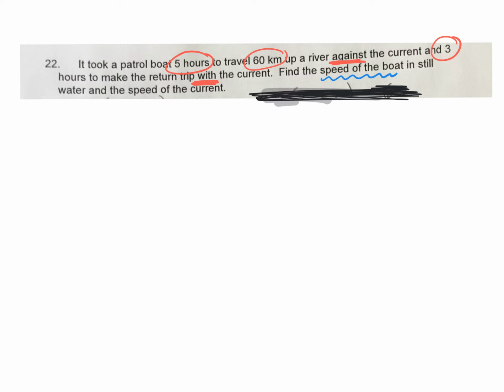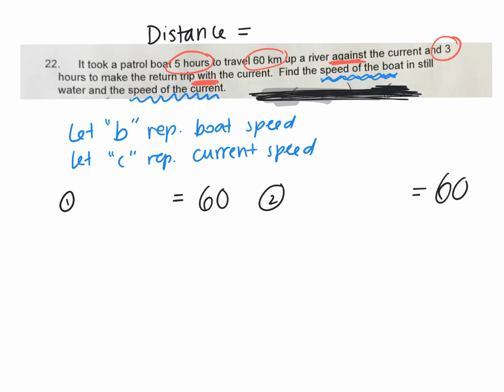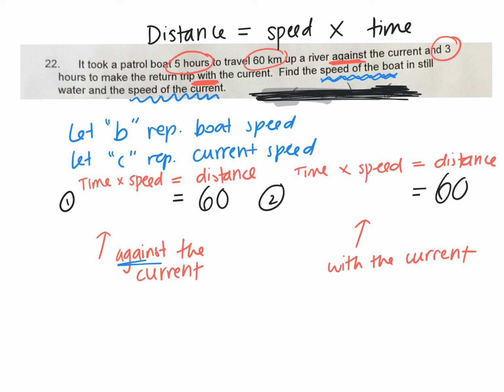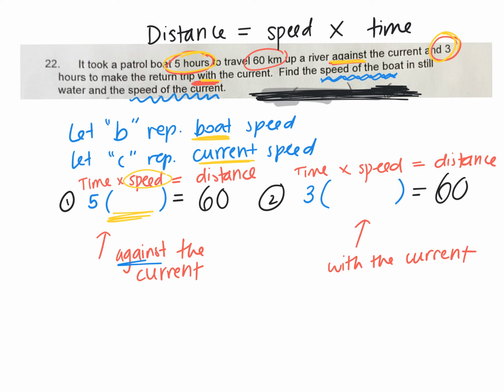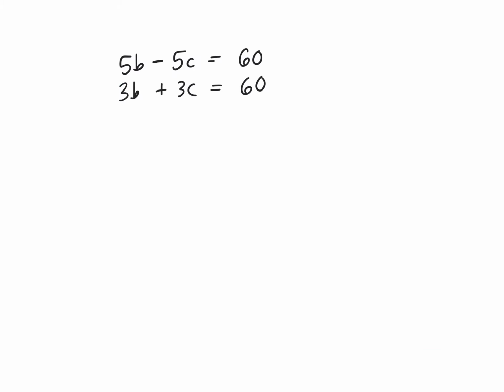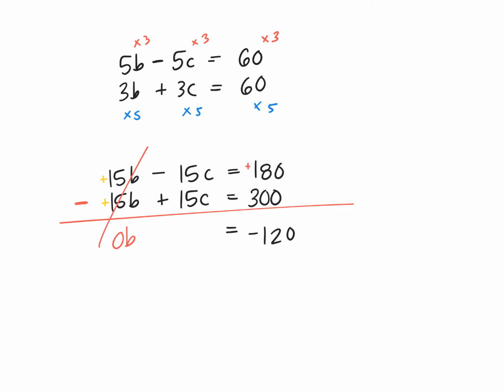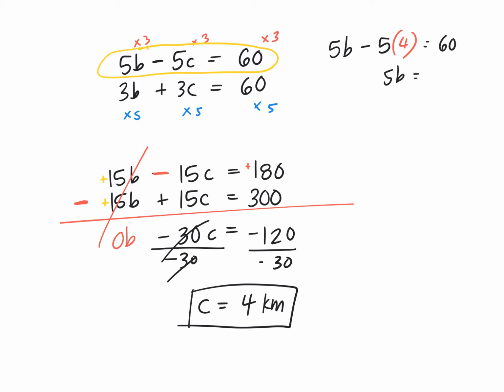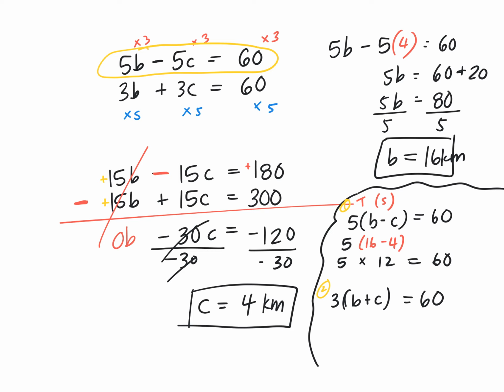How to use distance speed and time to solve linear systems word problem 1.5 gr 10 academic